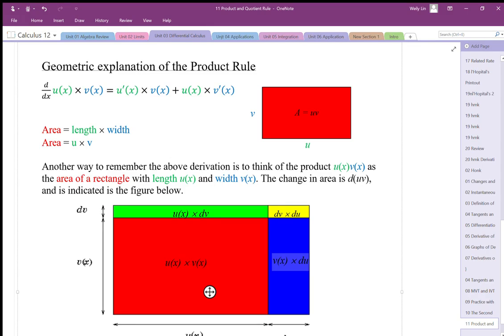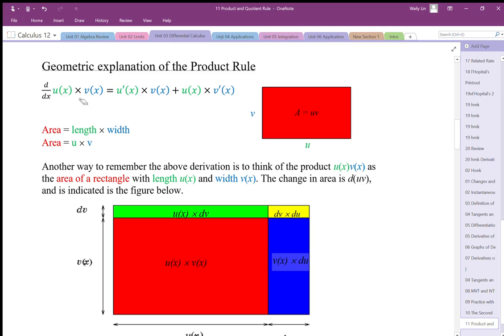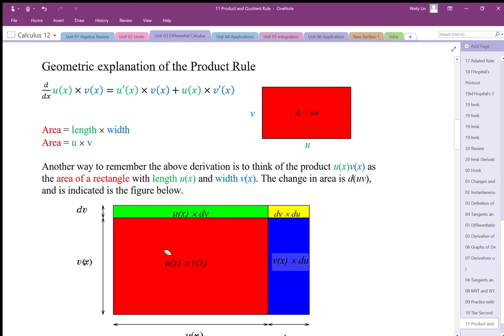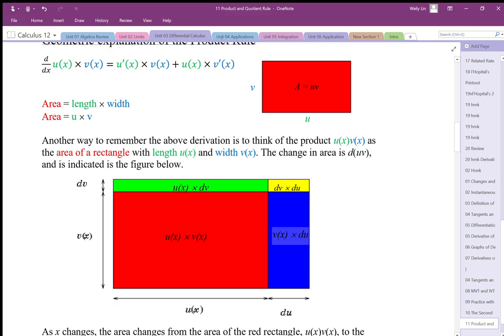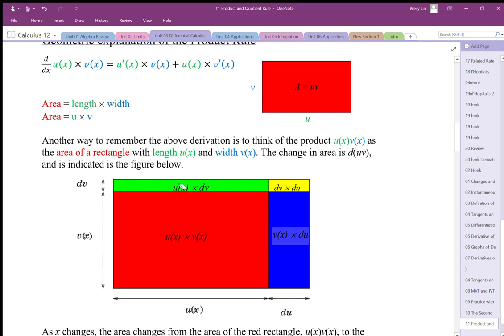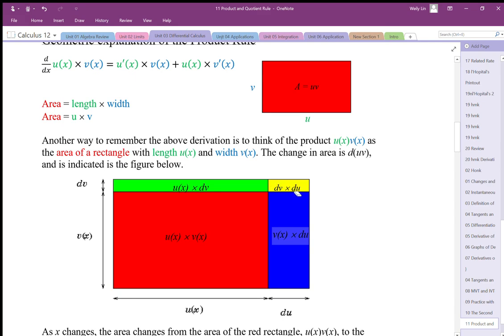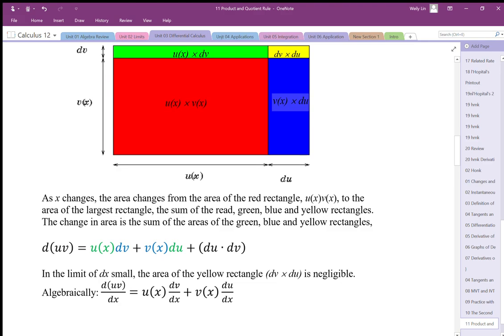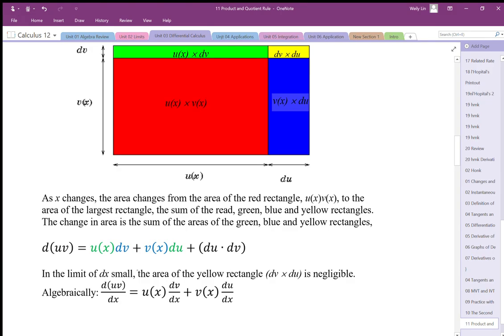10 Product Rule Geometrically Part2